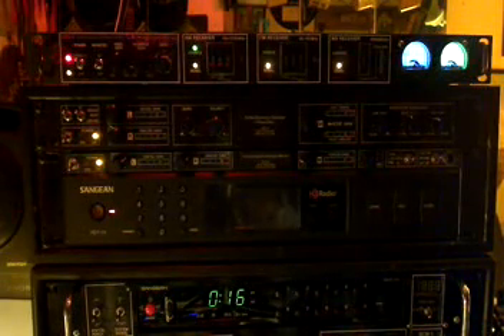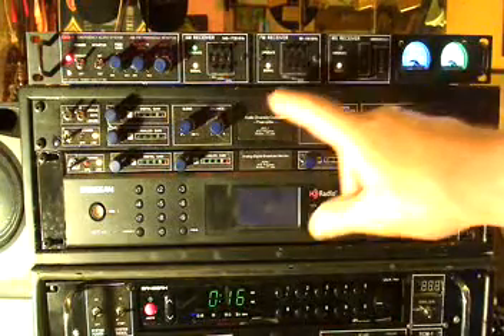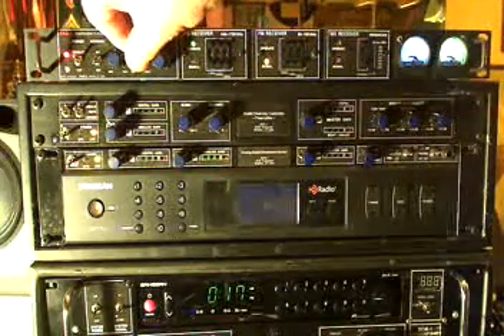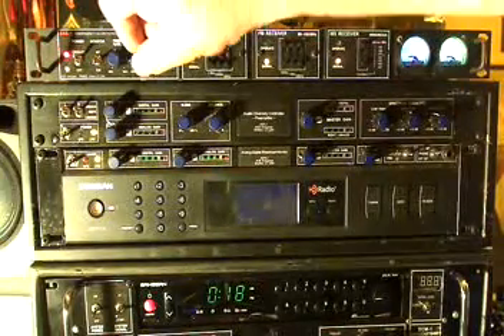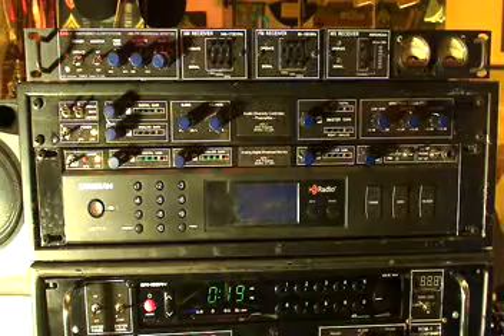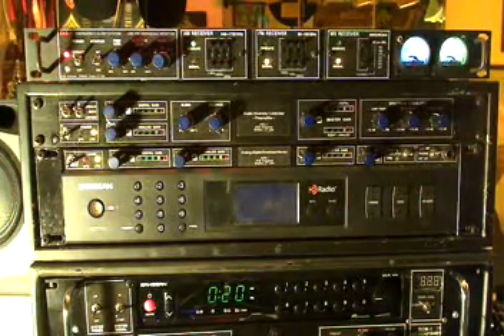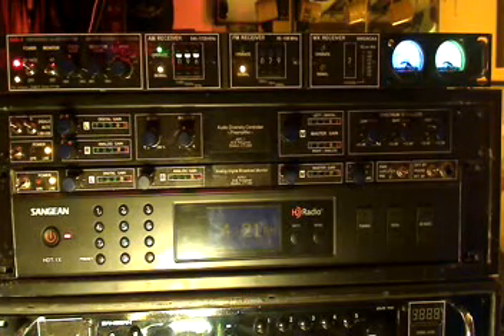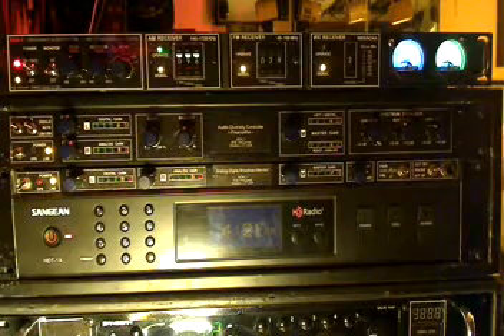EAS Receiver.wmv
Emergency Alert System AM-FM-WX Monitor